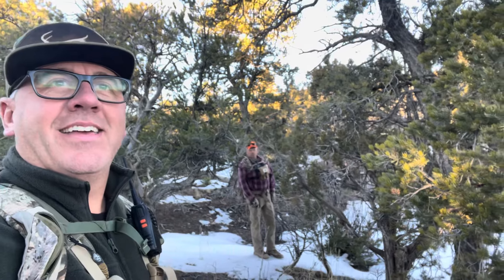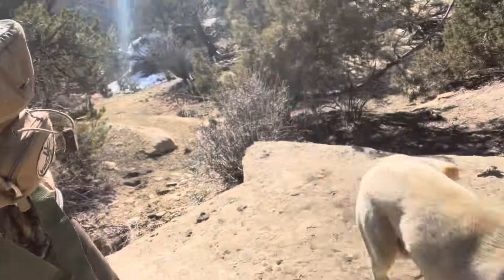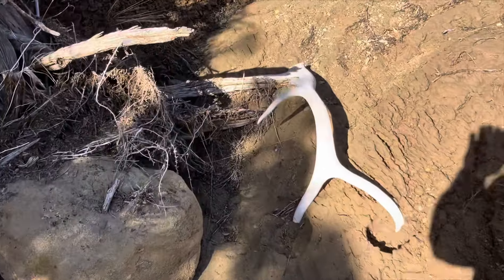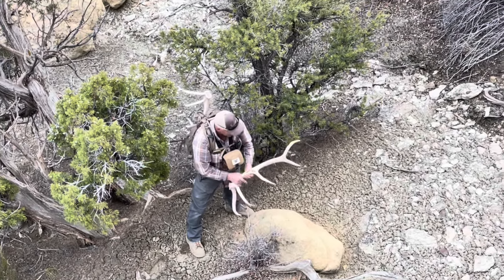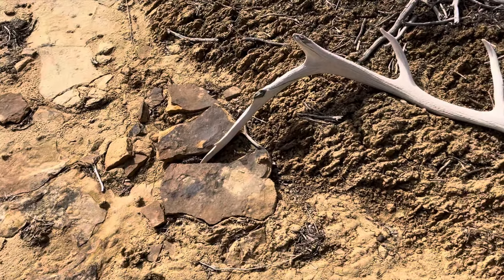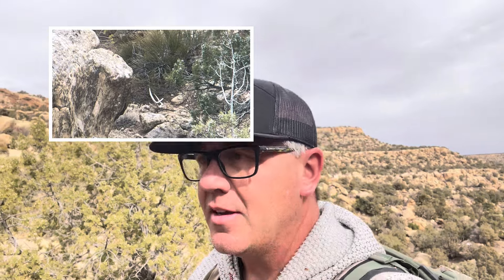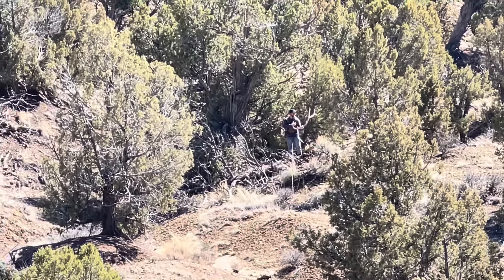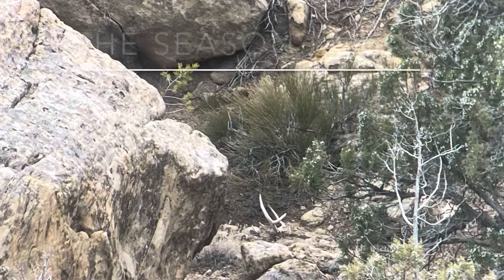Ramsack Nation’s “Shed Count” ! Ep. 2! New Mexico shed hunting! Massive deer shed found!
Ramsack is in New Mexico finding antlers !!!